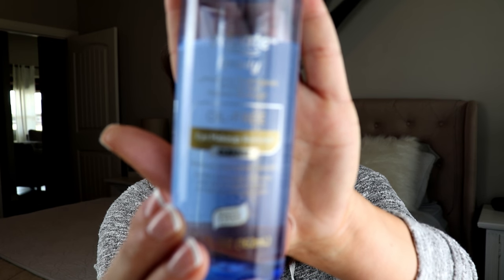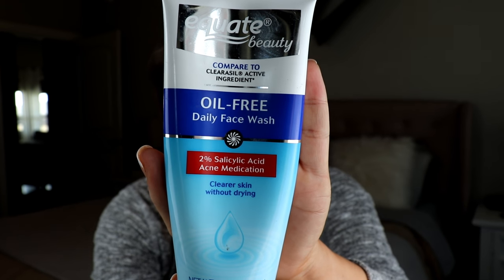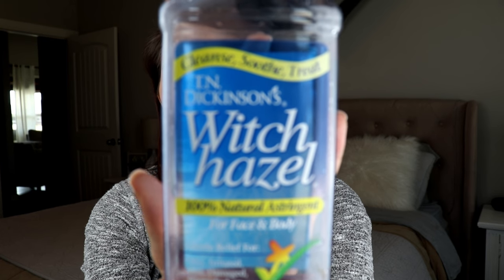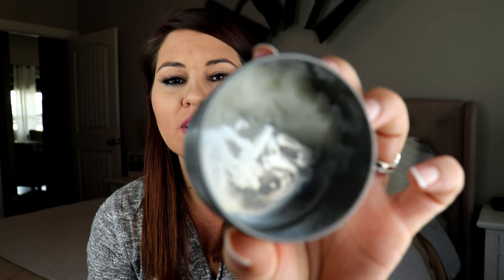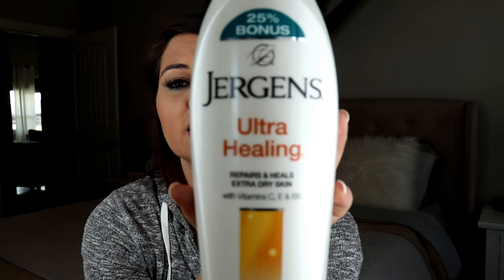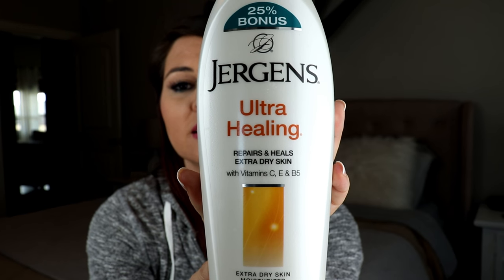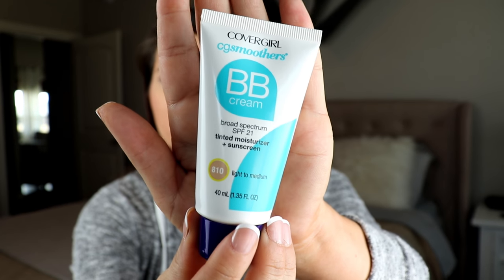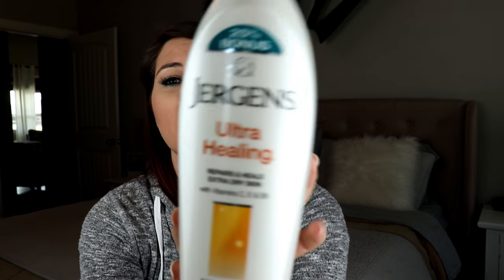SKIN CARE | PRODUCTS | DRUGSTORE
Welcome back! I wanted to share with you my SKIN CARE PRODUCTS that I have been using and loving for a while now. I don't like spending a ton of money, so all of them you can purchase from any DRUGSTORE. I hope you all are enjoying my channel!!

Lipstick remover: Make up wipes from Dollar Tree
Eye Make up Remover
Face Wash
Witch Hazel
BB Cream
Body Lotion

        My Homemade Moisturizer:
* Scoop 1/2 cup of coconut oil and melt it
* Add 20 drops of essential oil ( I use cedar wood )
* Stir together
* Pour into container and wait for it to cool & harden!!

These are some products that I get asked about a lot:
-My Dyson Vacuum
-White Kitchen Oblong Ceramic Trays
-Three Bag Laundry Sorter
-Sparkle Slippers
-Tufted Bed Frame
-Metal Stools
-Sliding Barn Door Hardware
-Brown Storage Ottoman
-L-Shaped Computer Desk Glass Top

This is the equipment I use for making videos:
-My Camera
-My Tripod
-My Camera Microphone
-My Studio Lighting
-My Voiceover Microphone
-My Computer